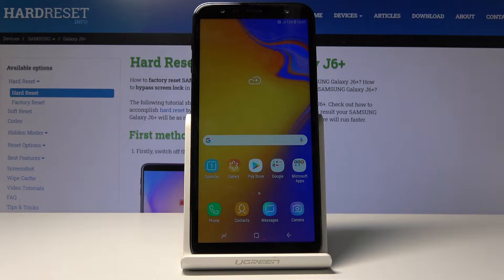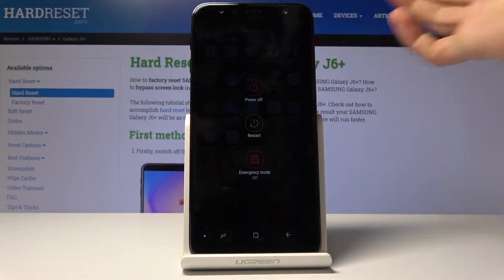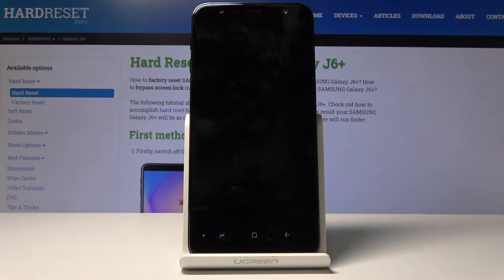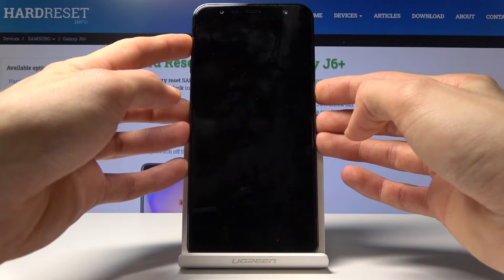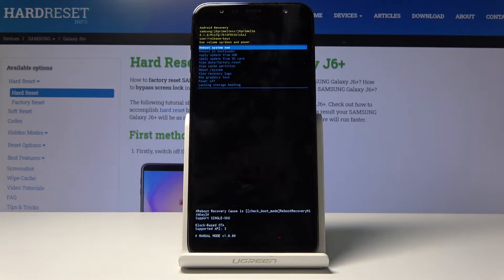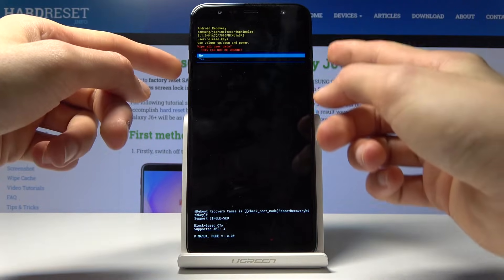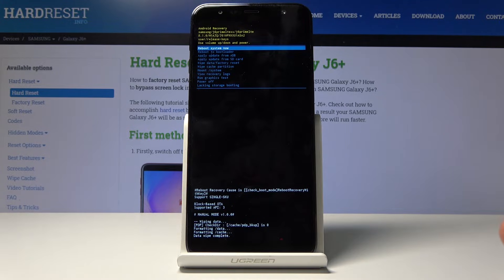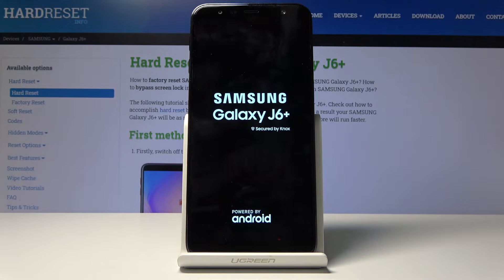SAMSUNG Galaxy J6+ HARD RESET / BYPASS SCREEN LOCK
Are you ready to reset your SAMSUNG Galaxy J6+ in a very professional way? Watch our video and find out how to perform hard reset on your device ad get rid of all files, settings and data. Your phone will be bring to factory state and you’ll be able to customize it again.

How to factory reset SAMSUNG Galaxy J6+? How to hard reset SAMSUNG Galaxy J6+? How to master reset SAMSUNG Galaxy J6+? How to wipe all data in SAMSUNG Galaxy J6+? How to bypass screen lock in SAMSUNG Galaxy J6+? How to remove password in SAMSUNG Galaxy J6+? How to unlock SAMSUNG Galaxy J6+? How to remove fingerprint in SAMSUNG Galaxy J6+? How to format SAMSUNG Galaxy J6+? How to restore SAMSUNG Galaxy J6+?